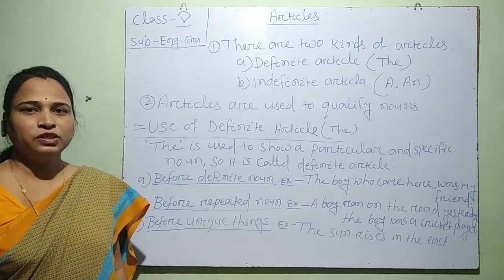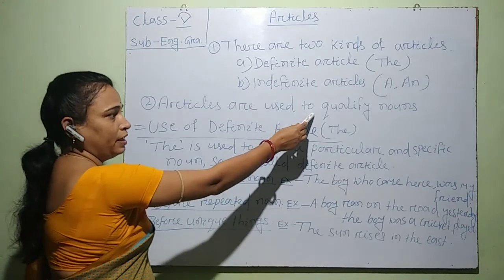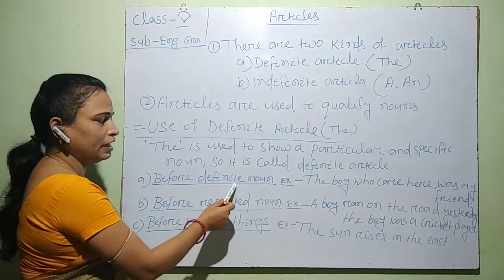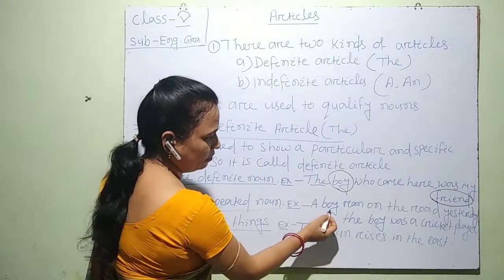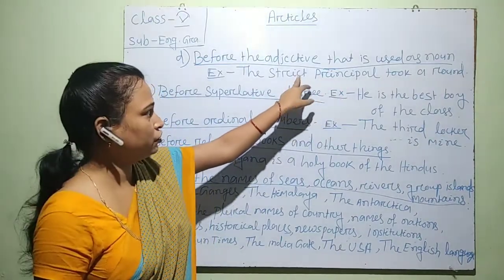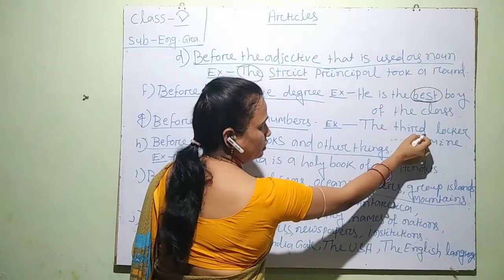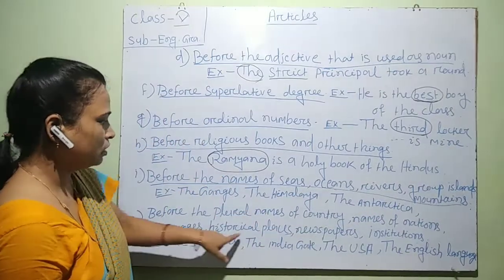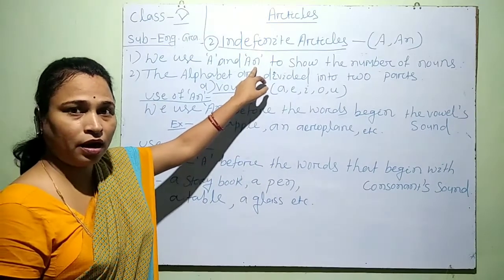GPS Class-5(English Grammar) Chapter-1(Articles)